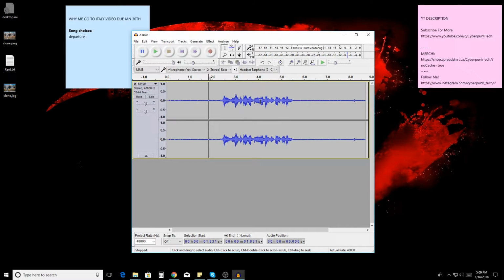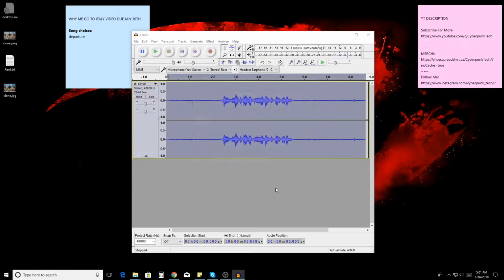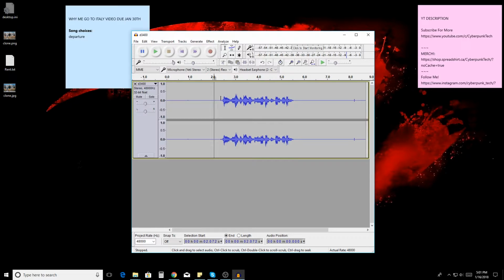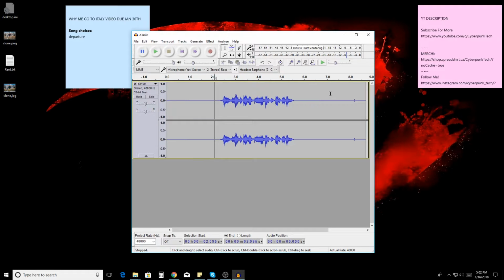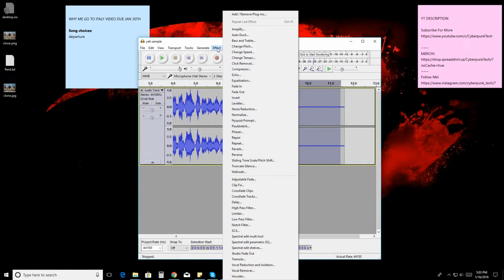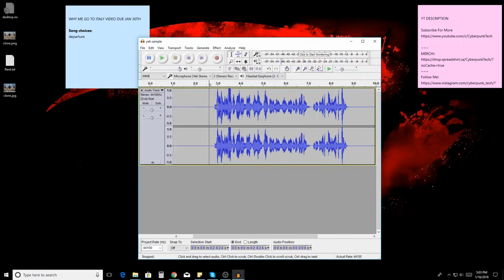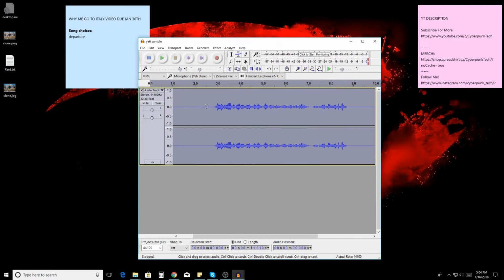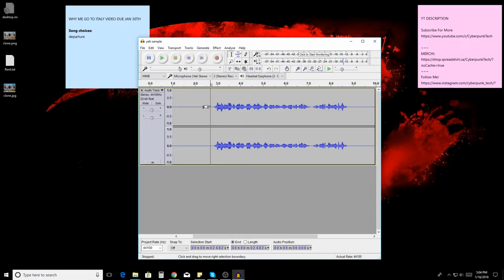How to EDIT AUDIO / REMOVE NOISE in Audacity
By popular demand you guys wanted me to show you how I edit my audio. It is not perfect but it works.

Software Used: Audacity (FREE)